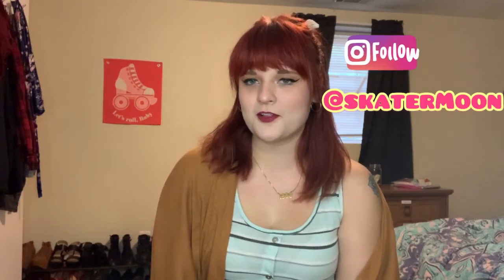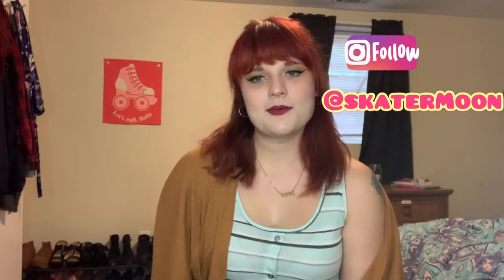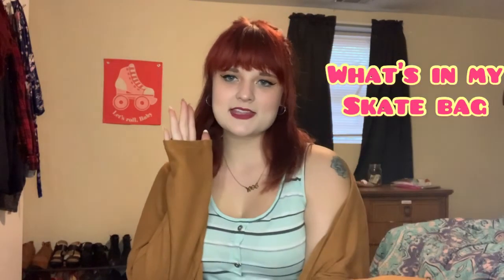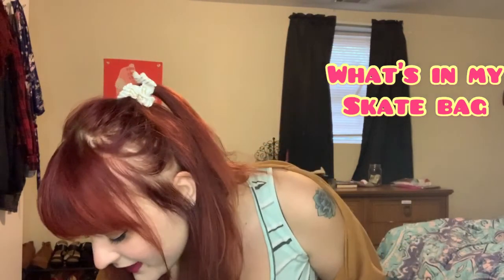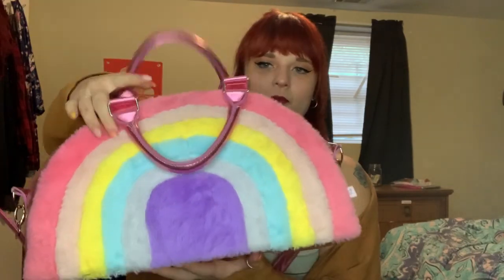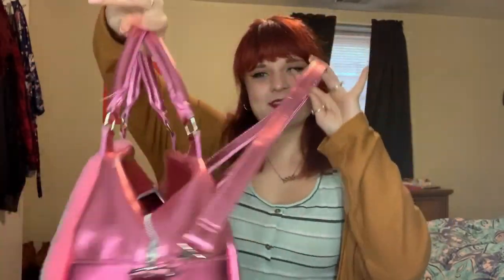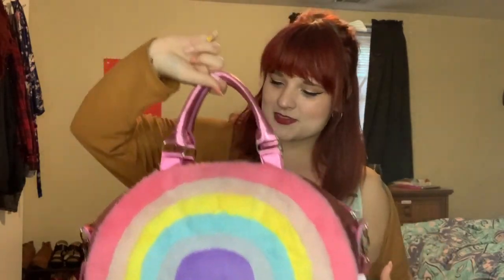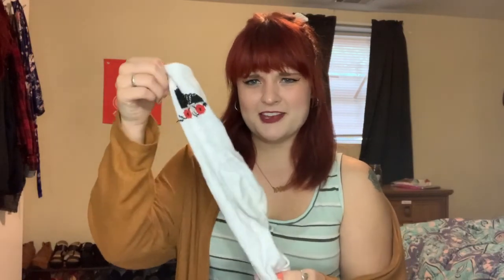What’s In My Skate Bag ✨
Hello again! Hope you like the skate bag tour, as usual let me know if ya’ll have any feedback, suggestions, or questions! 🥳 (also I don’t know why I kept making that weird clicking sound?? Guess I’m still getting used to talking in front of the camera 🤷🏻‍♀️😂)